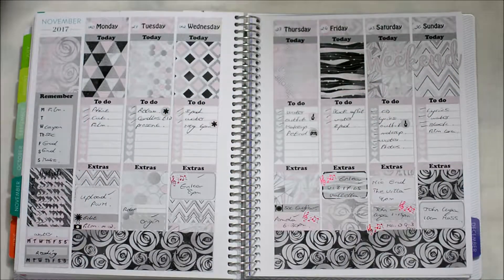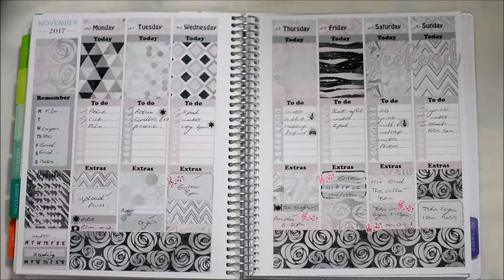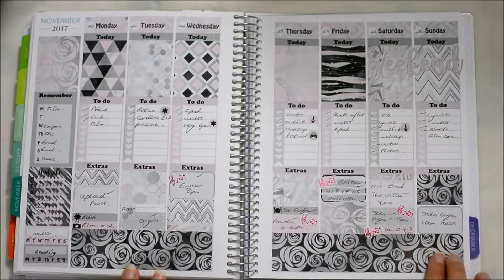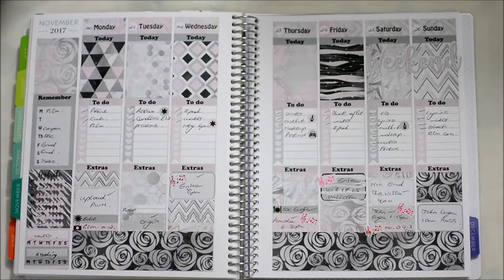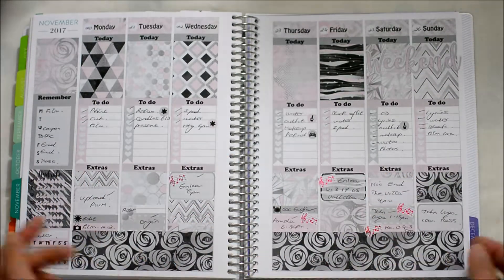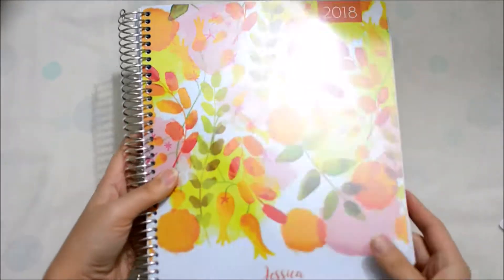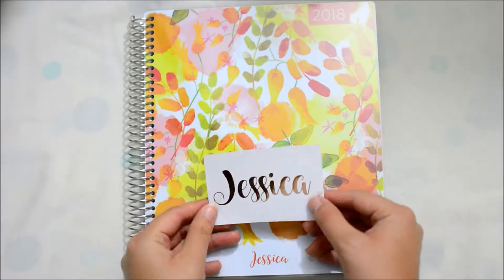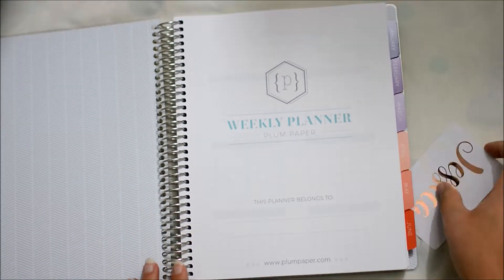Plan with me / Plum Paper Planner / Ft. Planning Roses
Hi everyone!
In this 'Plan with me' I am planning using a kit from 'Planning Roses'. :)
Jessica

My main planner:
PLUM PAPER PLANNER 7X9 MAE FORMAT

SHOPS MENTIONED

Planning Roses